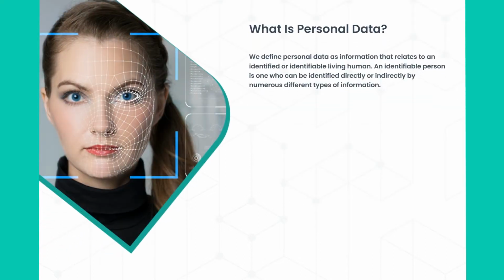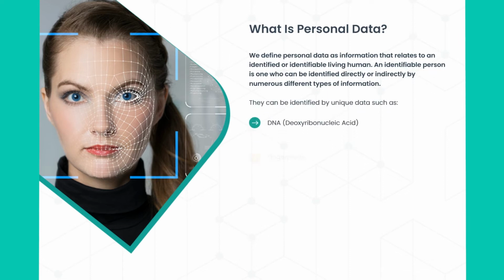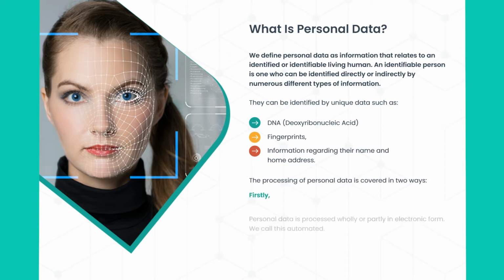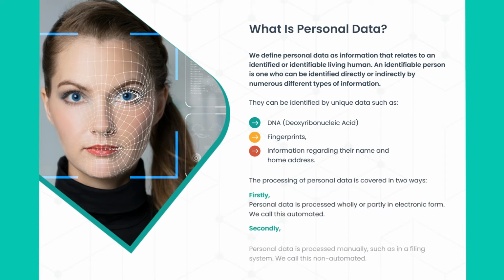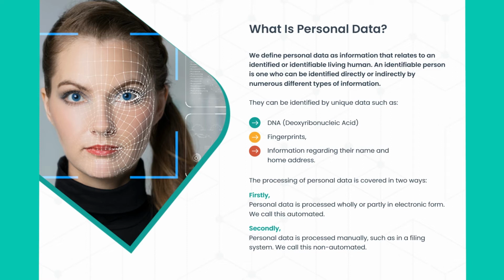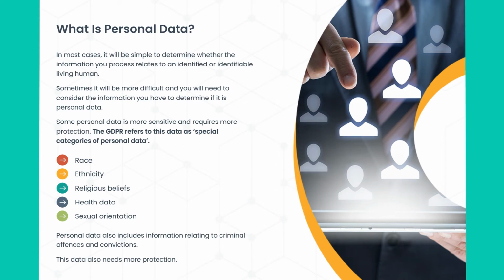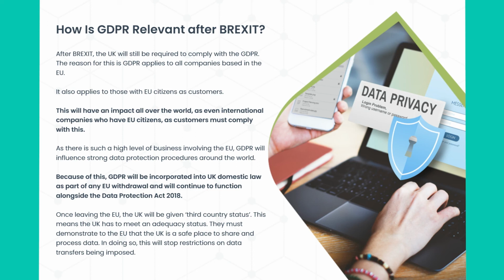GDPR Training Course Training Express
The EU General Data Protection Regulation (GDPR) is the most important update in data privacy regulation in 20 years. Having added more responsibilities to the Data Protection Act 1998, on the 25th May 2018, it is mandatory that all businesses that handle personal data must be aware of the new rules so that they are in compliance with the law.
In this GDPR Training Course, you’ll be introduced to the new rules of privacy regulation, the key changes that have been introduced and data controller and processor obligations. You’ll also be trained on processing sensitive personal data and data protection terminology.

This course is for anyone who has the obligation to implement changes brought about by new GDPR legislation and the Data Protection Act, who may work for services that hold personal data. By the end of the course, you’ll have an understanding of what is expected of businesses in relation to handling data security, so that you can implement GDPR compliance strategy for your firm.

✅ Accredited by CPD
✅ Complies with EU's General Data Protection Regulation 2018
✅ Instant e-certificate and hard copy dispatch by next working day
✅ Developed by qualified professionals
✅ Fully online, interactive course with audio voiceover
✅ Self paced learning and laptop, tablet, smartphone-friendly
✅ 24/7 Learning Assistance
✅ Discounts on bulk purchases